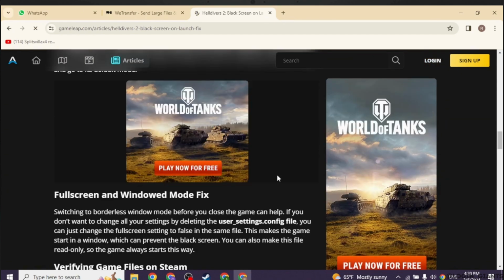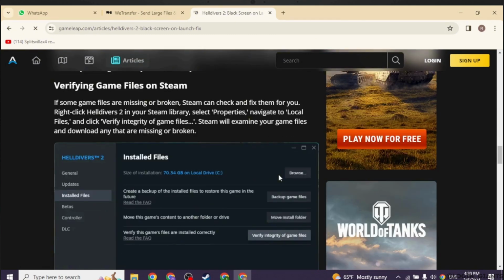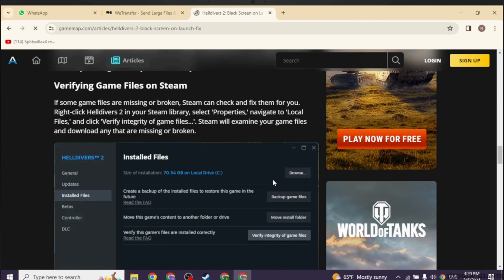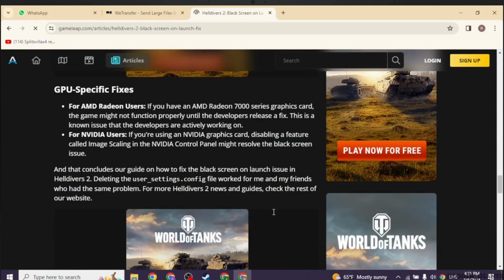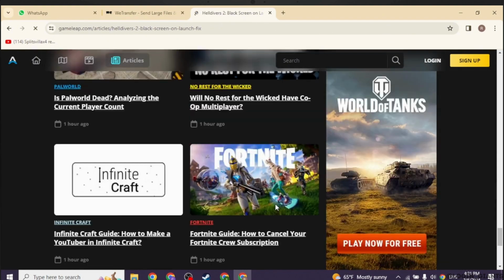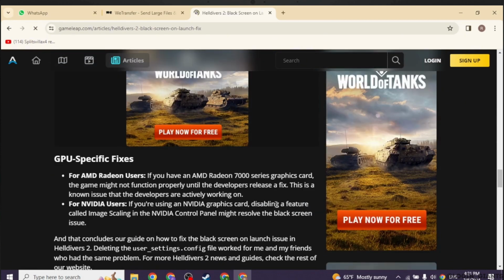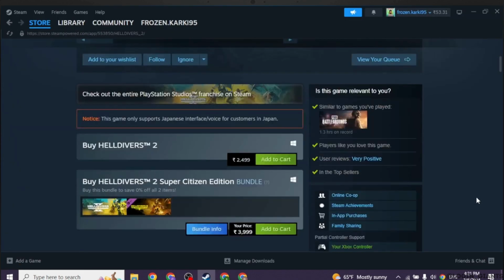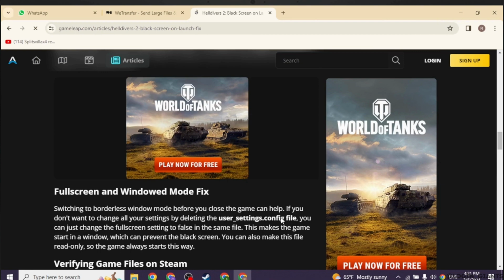How To FIX Helldivers 2 Black Screen Problem 2024 (FULL GUIDE)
🚀🎮 Fixing Helldivers 2 Black Screen Problem 2024 (FULL GUIDE)

Encountering a black screen issue while playing Helldivers 2? Our comprehensive guide provides effective solutions to troubleshoot and resolve this problem, ensuring you can enjoy the game without any interruptions.

In this guide:
0:00 - Introduction
0:05 - How To FIX Helldivers 2 Black Screen Problem 2024 (FULL GUIDE)

Unlock the process of fixing the Helldivers 2 black screen problem with our step-by-step instructions. Whether you need to update graphics drivers, adjust display settings, or verify game files, we'll walk you through the steps to resolve this issue and get back to playing Helldivers 2 smoothly.

Get ready to dive back into the action with our full guide to fixing the Helldivers 2 black screen problem in 2024!